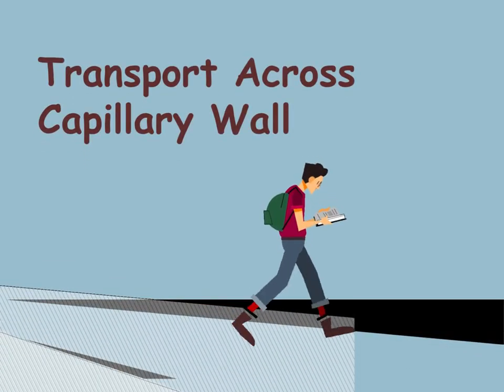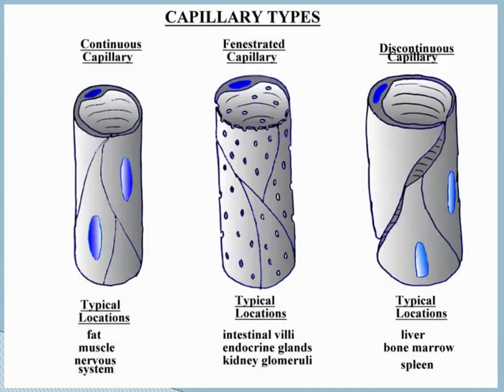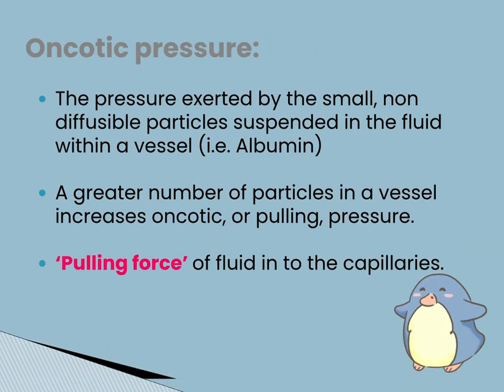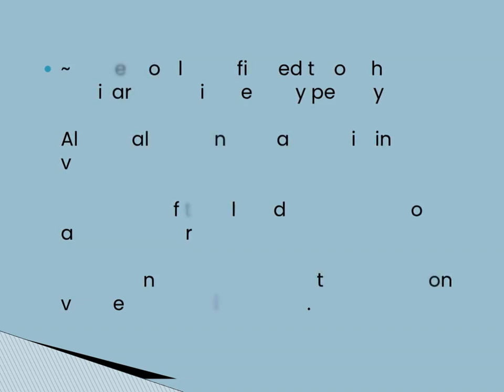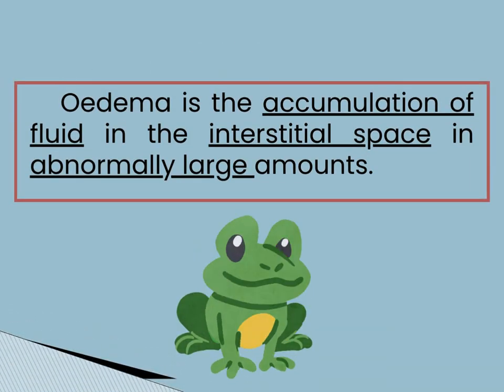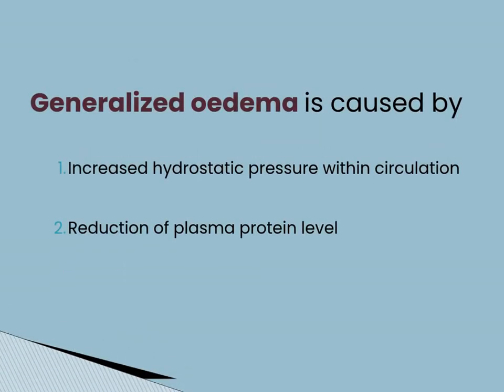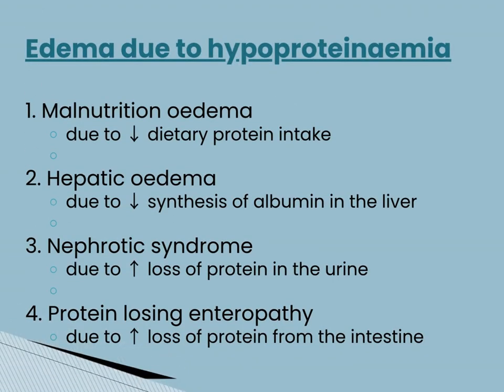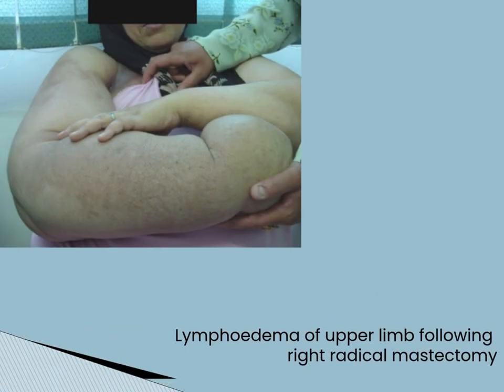Transfer Across capillaries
Discuss about Starling forces and its clinical applications